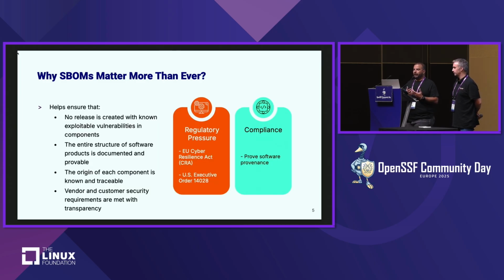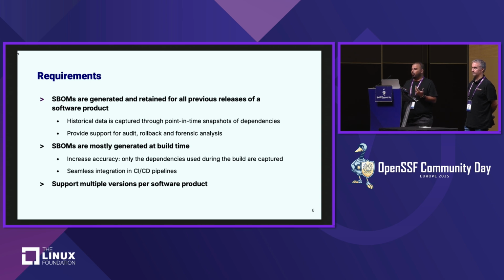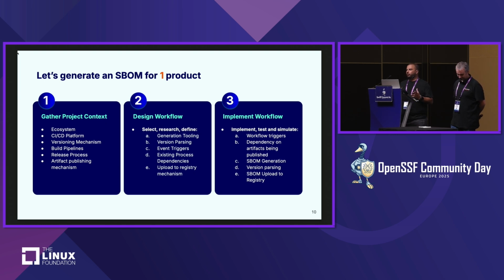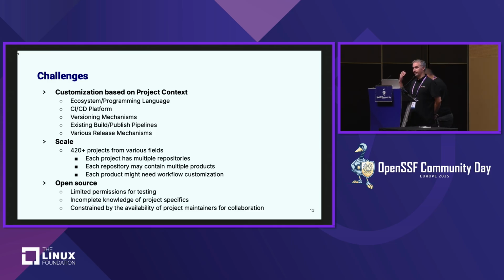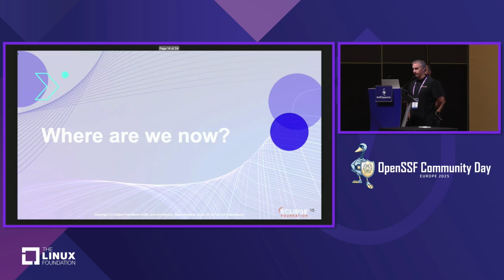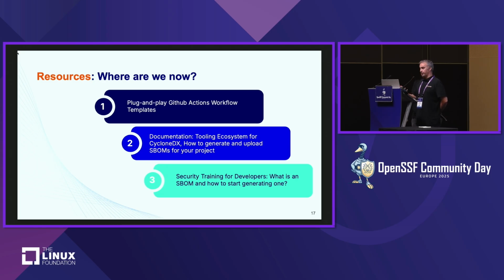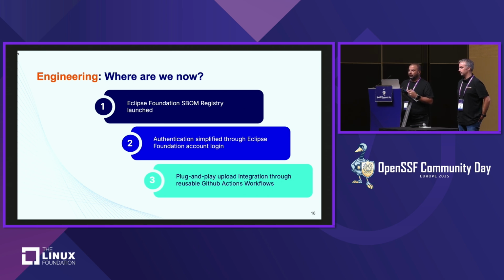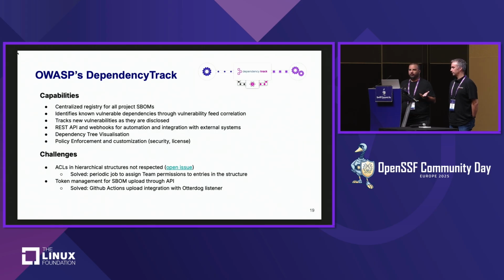SBOM at Scale: Securing Eclipse Foundation Projects With Automated Supply-Chain Vi... Mikaël Barbero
SBOM at Scale: Securing Eclipse Foundation Projects With Automated Supply-Chain Visibility - Mikaël Barbero, Eclipse Foundation

Join us for an in-depth look at how we're elevating SBOMs to a first-class deliverable across all Eclipse Foundation project releases. We’ll walk through our end-to-end strategy (supporting a wide range of libraries, runtimes, and tools) while providing plug-and-play GitHub Actions, CLI quickstarts, and sample pipelines that simplify SBOM generation, validation, and publication. Drawing from real-world implementations, we’ll explore how historical SBOM data is preparing us for upcoming regulations and enabling rapid response to "next Log4Shell" scenarios. Finally, we’ll share insights from scaling an OWASP Dependency-Track registry: its capabilities, performance bottlenecks, metadata challenges, and the pragmatic workarounds that help keep our ecosystem secure and compliance-ready.